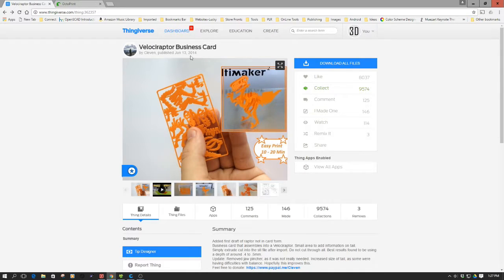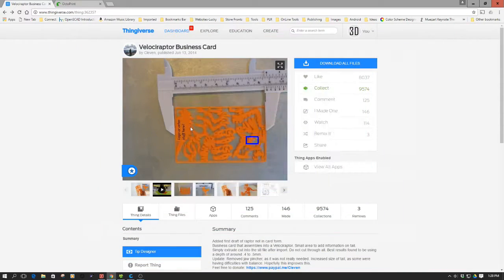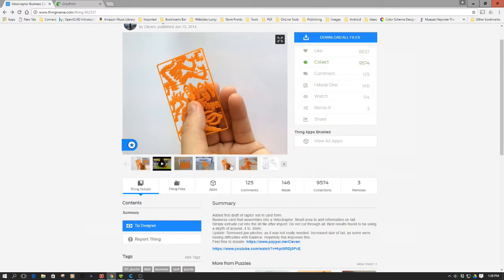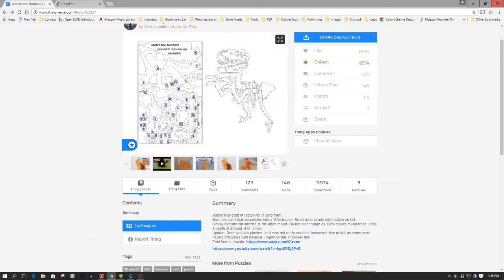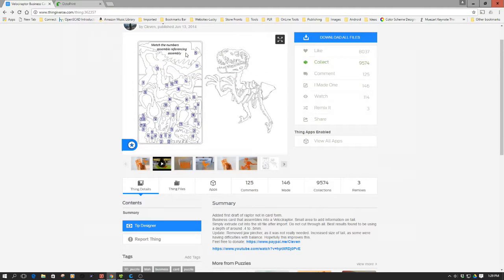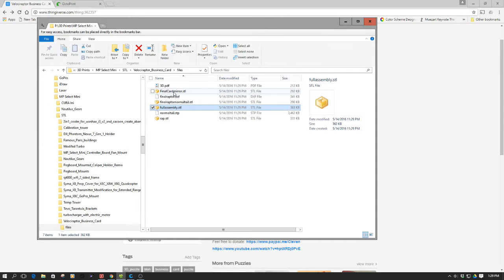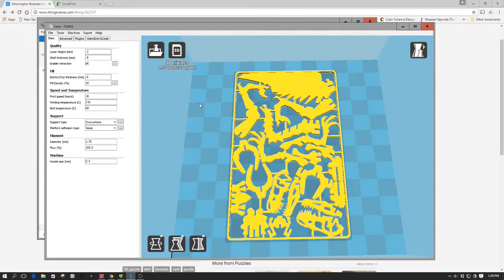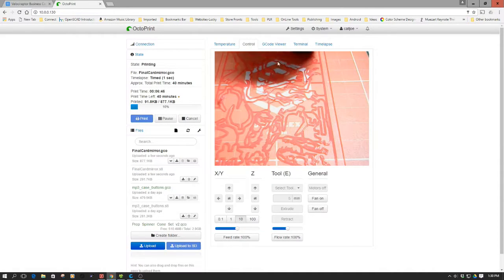Thingi-Finds! Velociraptor Business Card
for more information on this and many other Thingiverse(tm) prints and projects!  As in this episode, we are looking at printing out a Velociraptor Business Card and yes you read that correctly!  This was a rather neat find as what is better than a dinosaur business card!

Also, if your interested in 3D printing, CNC Machining and Laser work be sure to also check our parrent also if your looking for looking 3D Printer, Laser Cutter and CNC Swag (T-Shirts, Hats, Mugs, etc), please support the channel by visiting our online shop